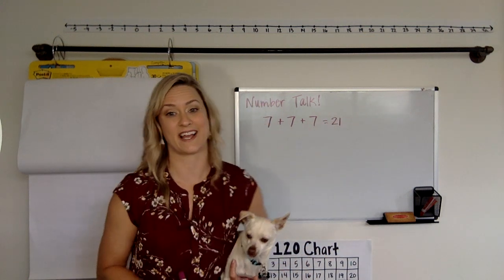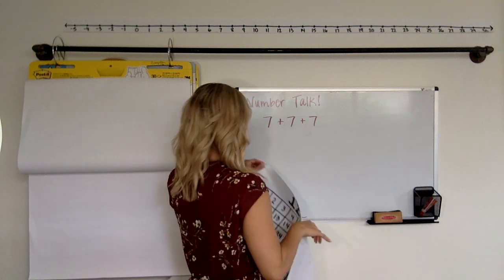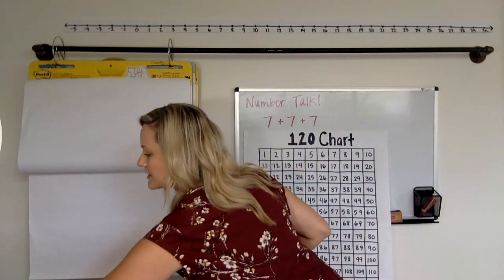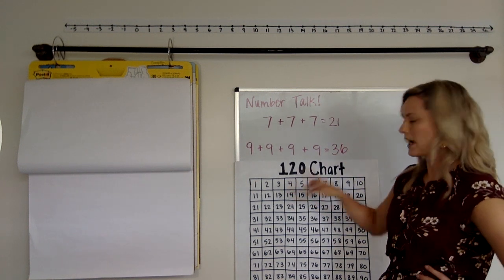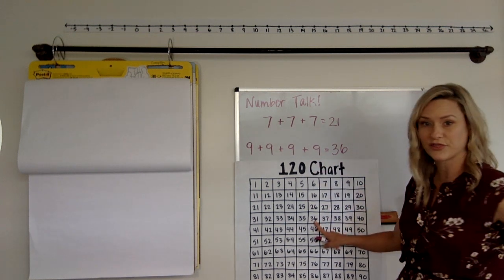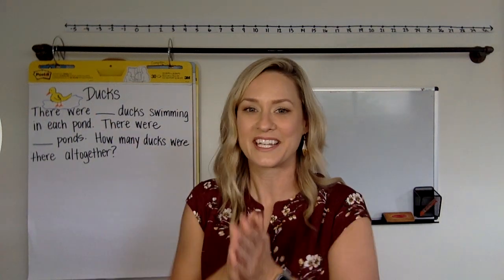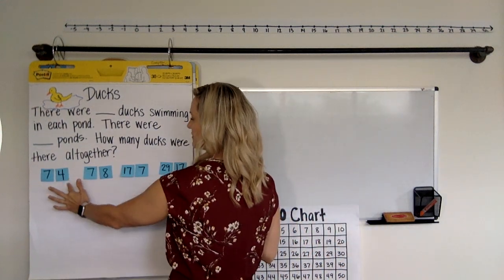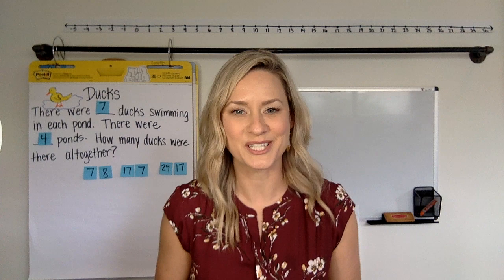1st Grade Ducks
1st Grade Ducks Story Problem